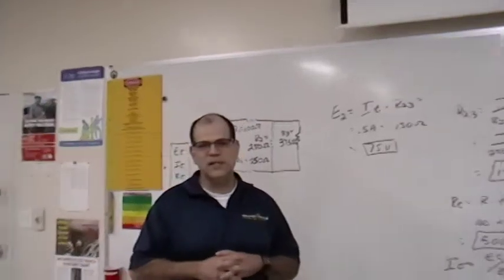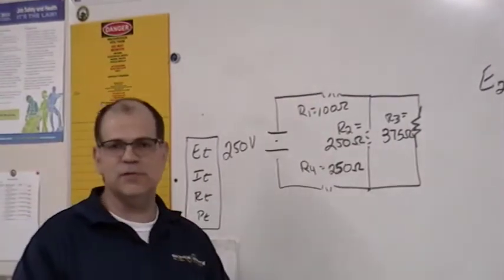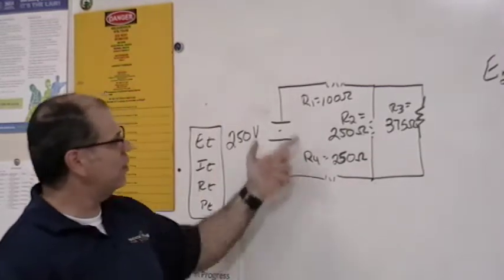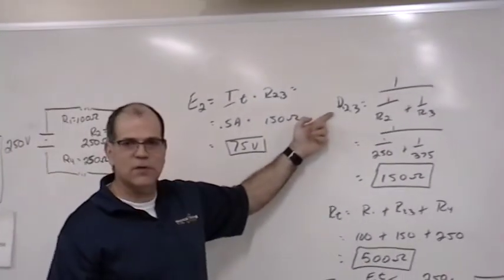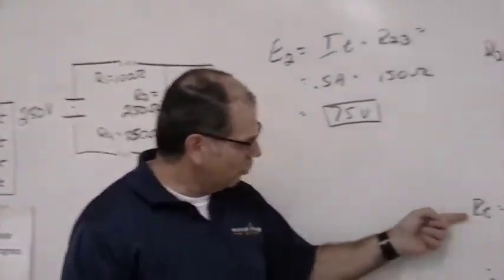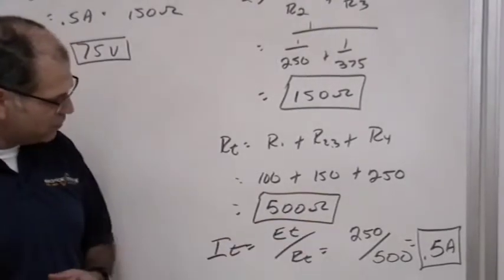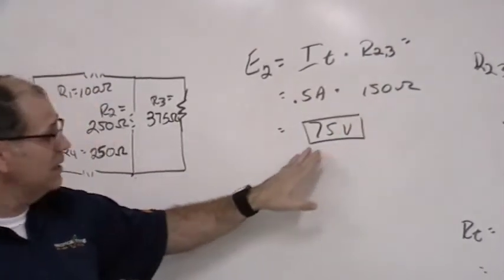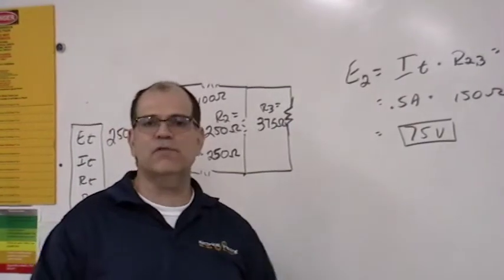Solving for Voltage Drop in a Combination Circuit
Voltage drop calculation in a combination circuit